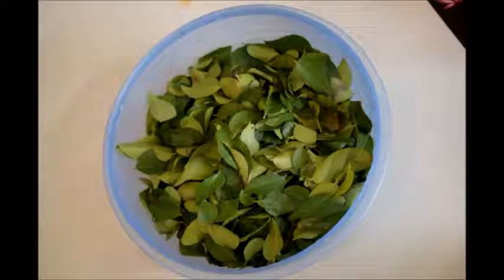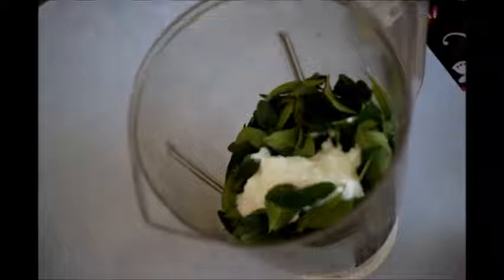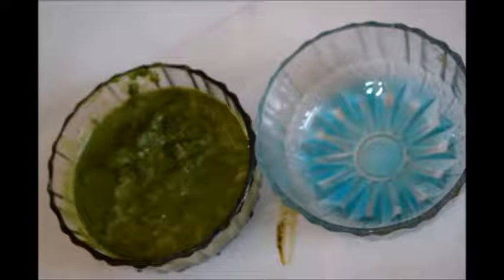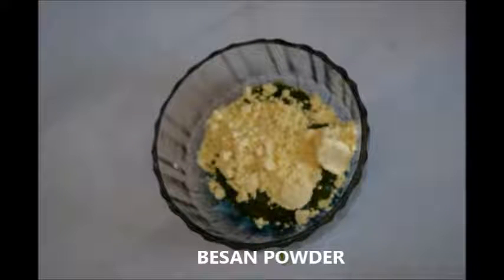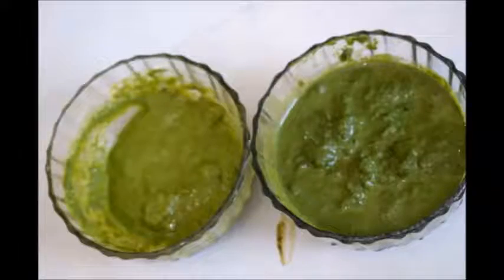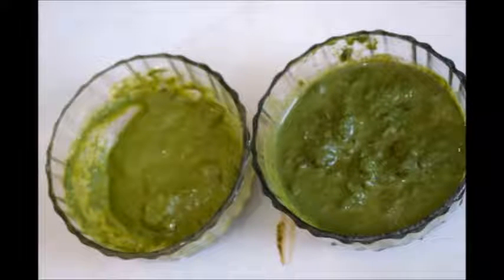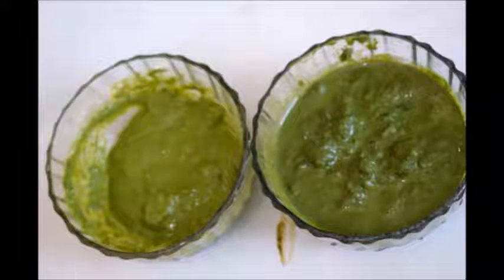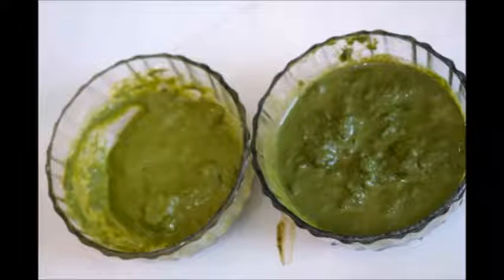How to Use Curryleaves for Face n Hair-Removing blackspots\Spotless face & stops hairfall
Hi Friends,
Welcome to  “Laxmi Youtube” Channel.

Curryleaves for Face n Hair-Removing blackspots\Spotless face & stops hairfall:

In a blender add fresh curryleaves,curd,.honey,milk and blend into fine paste.
For hair,apply this paste directly and let it sit for 30-45min and wash hair normally.
for face,in the paste add besan flour,turmeric powder and mix well with curryleaves paste and apply on face for 15min and wash.